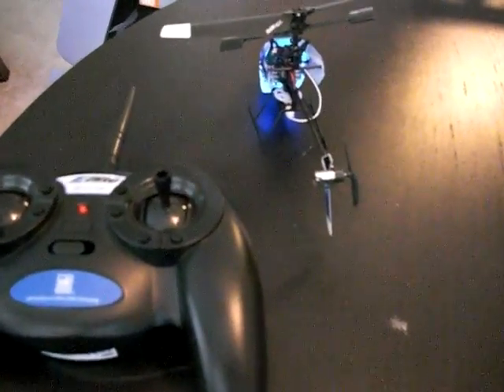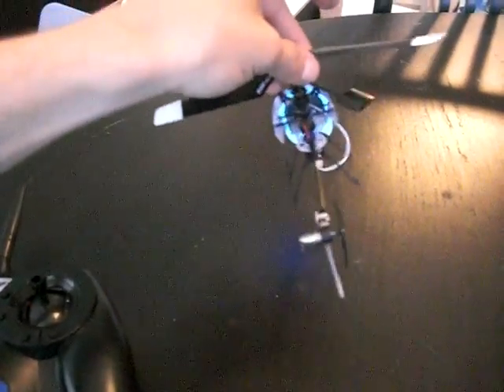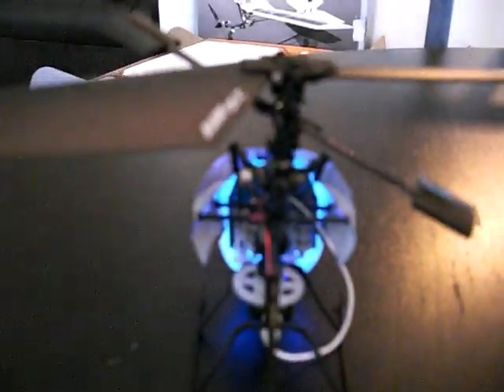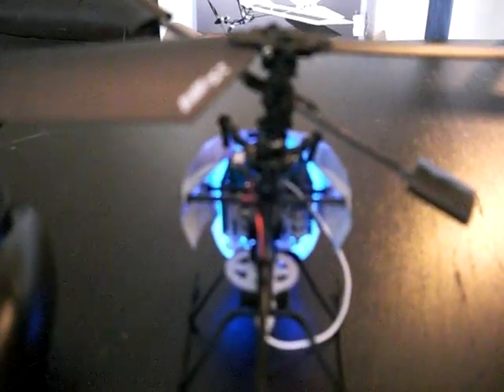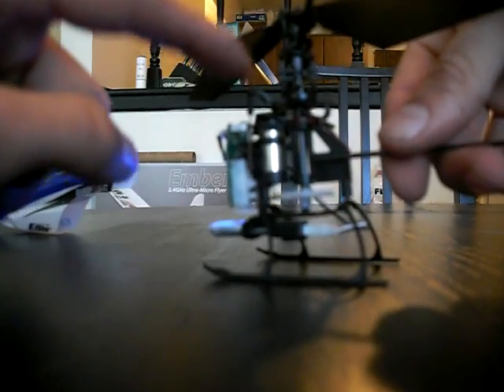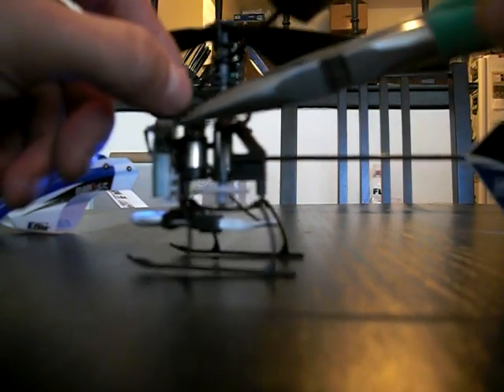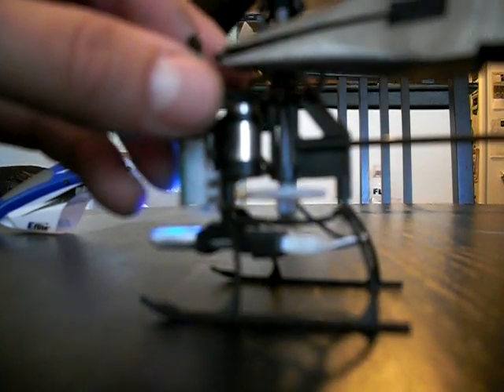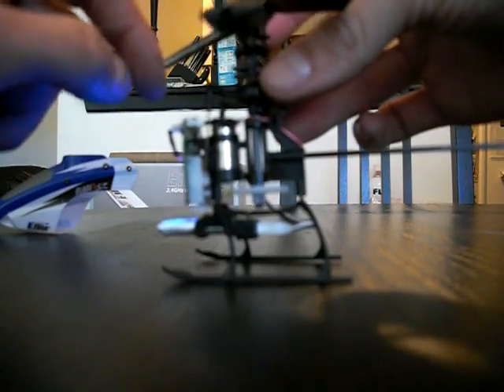Fixing helicopter trim issues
A little info on how to fix problems with a helicopter that drifts one way.